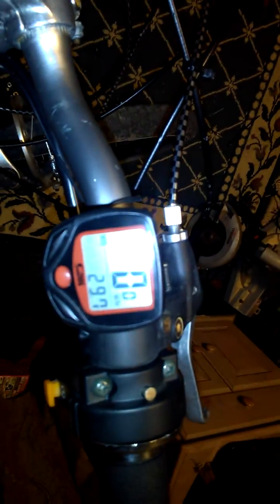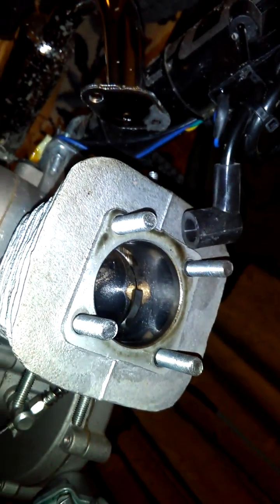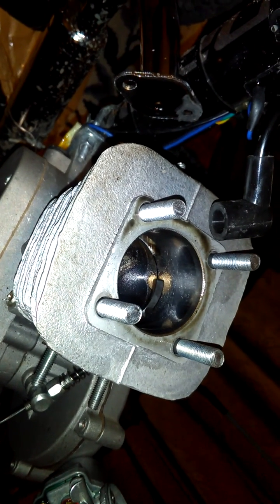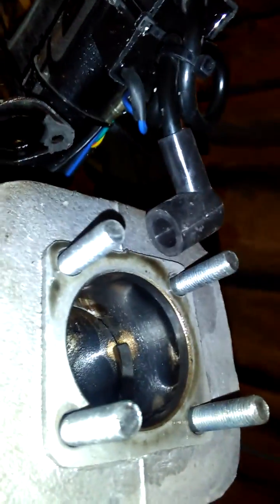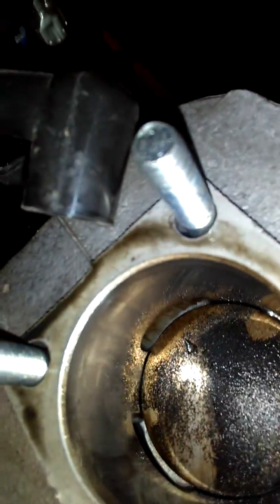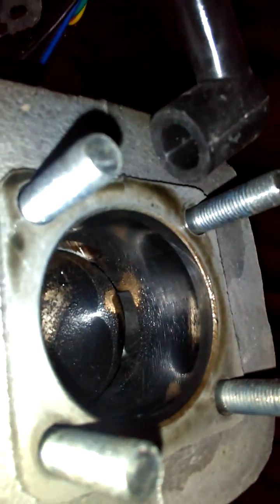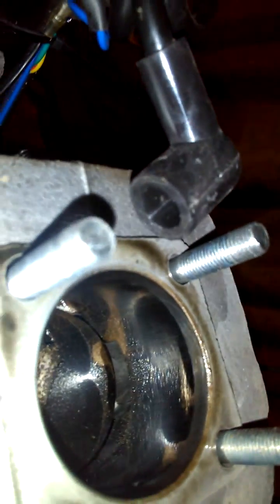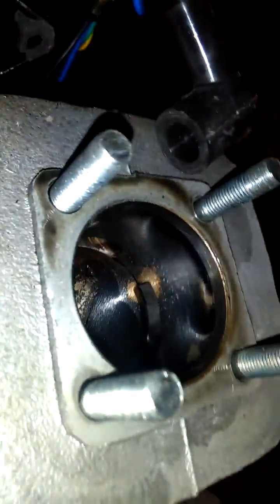Motorized Bike Single Piston Ring Test Pt.1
Testing a single piston ring to see wear patterns or performance results, longevity. 80cc ebay kit.Will be back and show results in a couple weeks on this test.